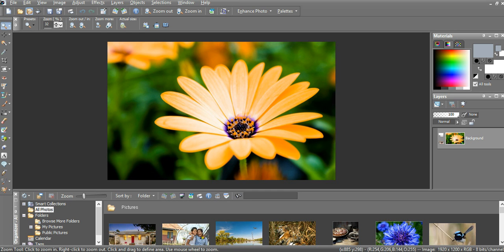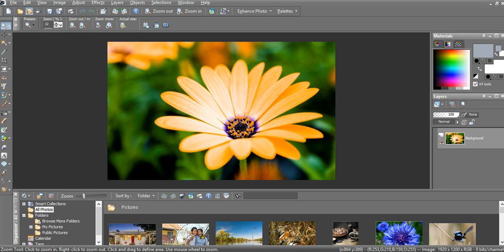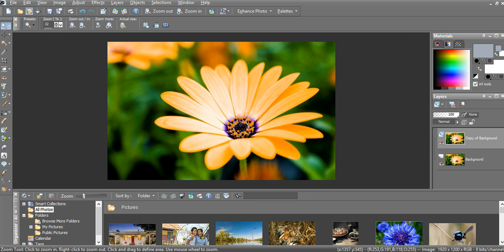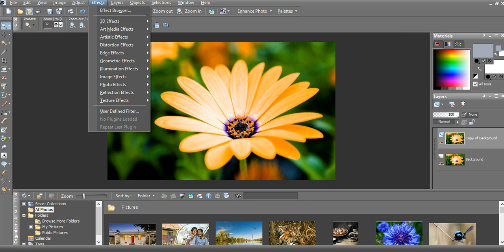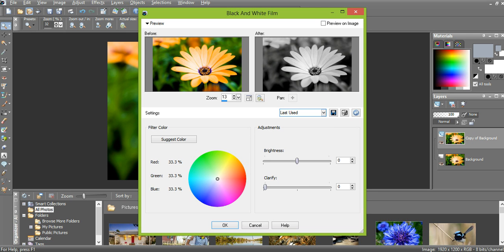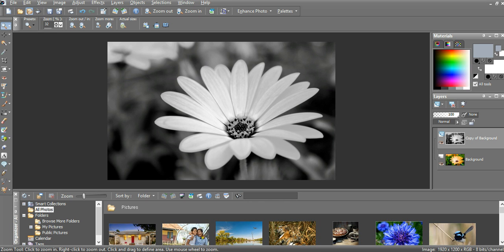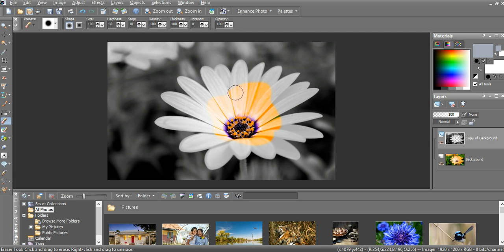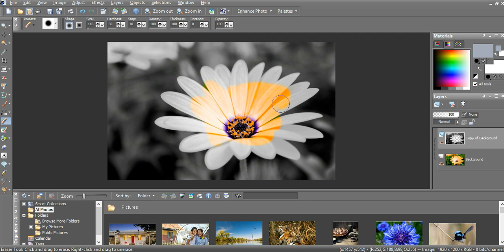Make a picture black + white with some colour (paint shop pro)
In this tutorial, we show you how to make your picture black and white with some colouring. We're using Paint Shop Pro X2.

  - Duplicate the image
  - Click on Effects, Photo Effects, and then Black + White Film
  - Click on the eraser tool and click and hold to colour
  - Right click to undo your erasing (colouring)
  - Alt + up or down to change size of eraser tool